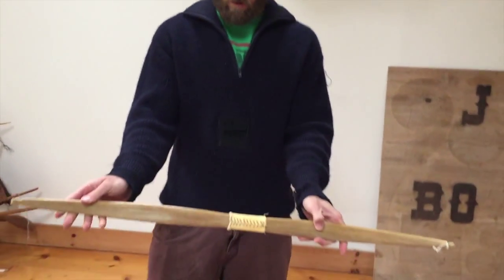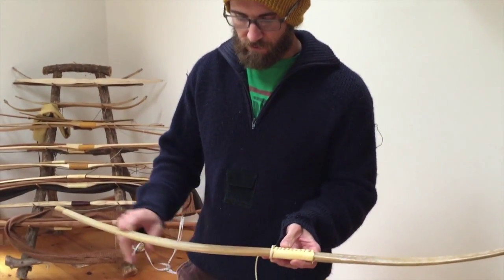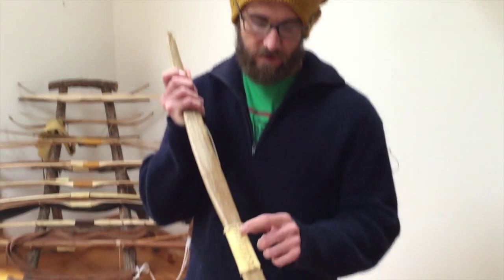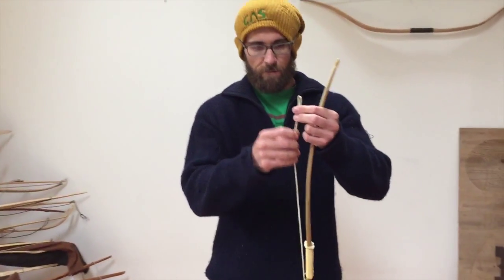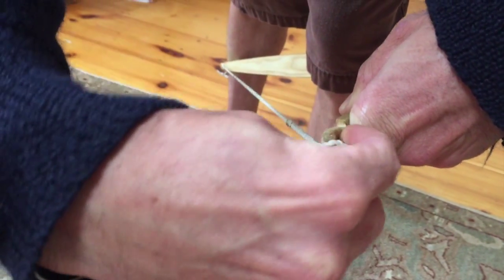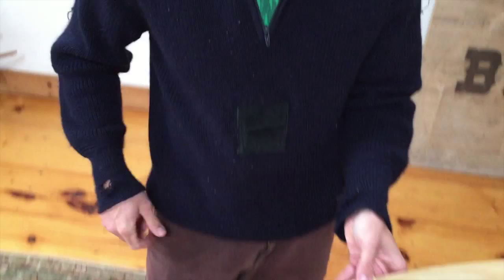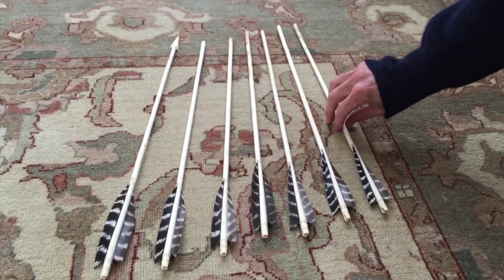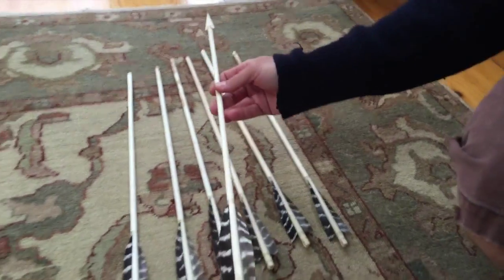For Clarence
JWB Bows made a northern California-style sinew-backed bow for an experienced traditional hunter, Clarence.